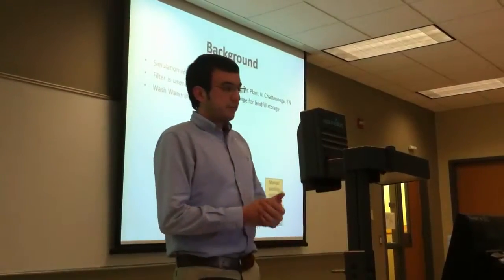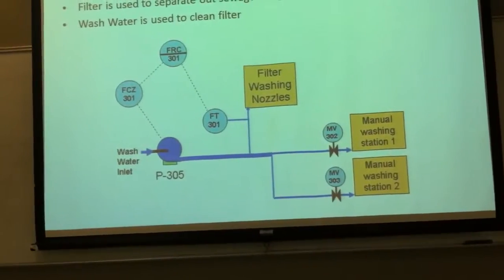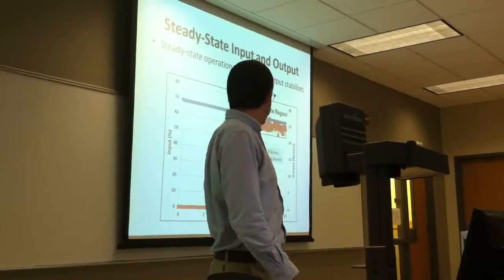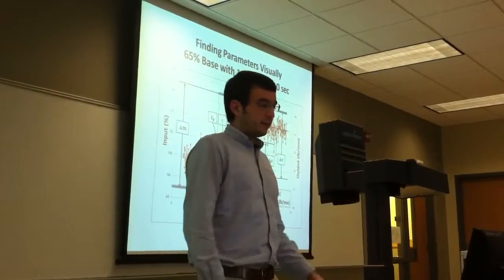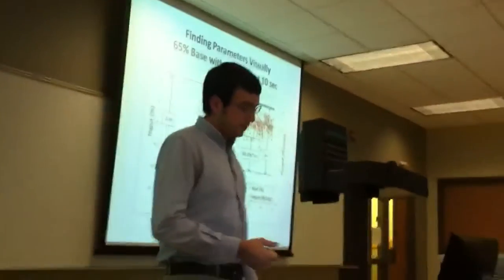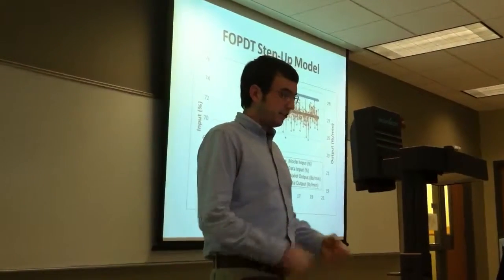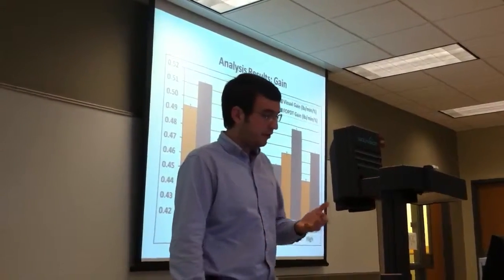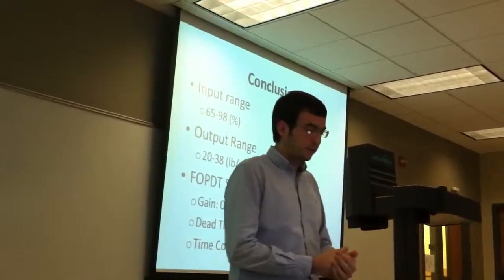UTC WebLab Controls Presentstion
System identification